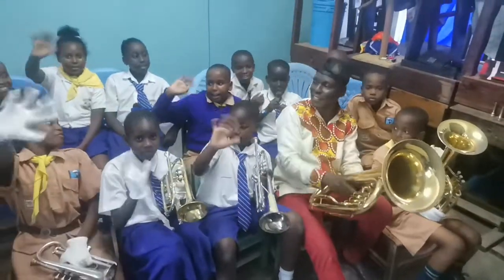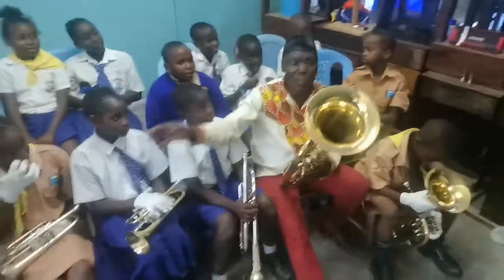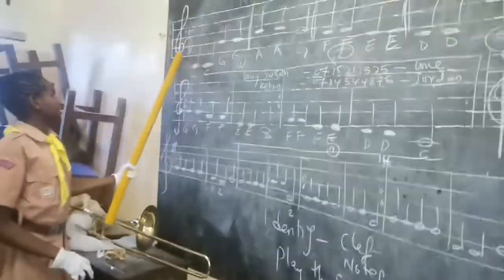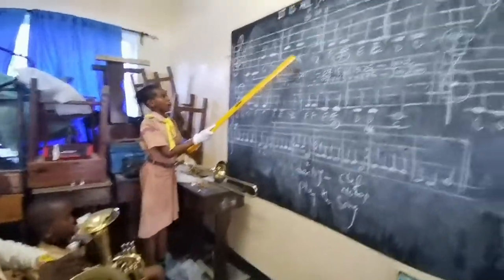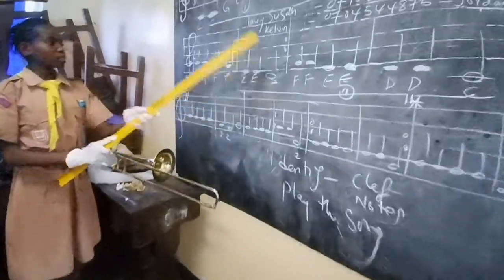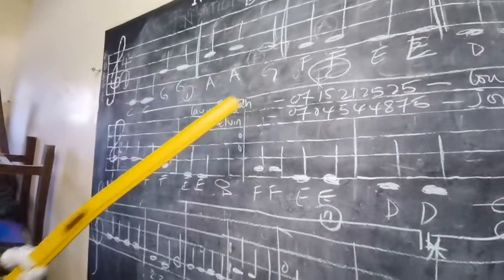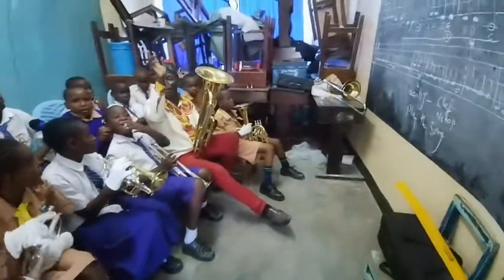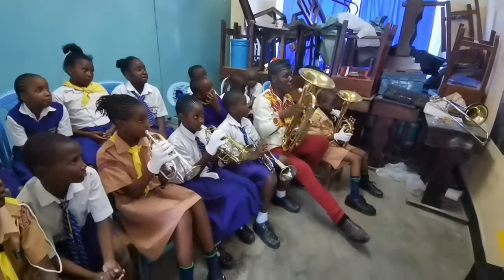ST JOSEPH NURSERY AND PRIMARY CATHOLIC TUDOR. ADRIAN-HORN,GIOVAN-TRUMP BIBIANA-CORNET,COLLET-CORNET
St Joseph TUDOR  School Band